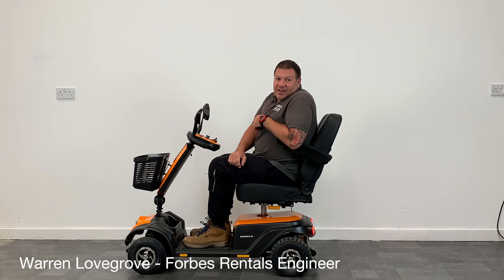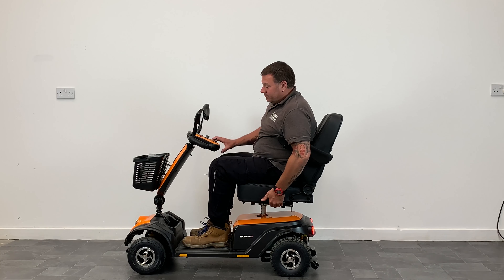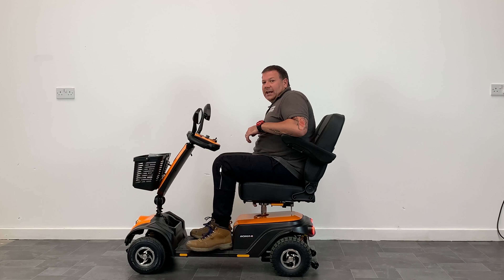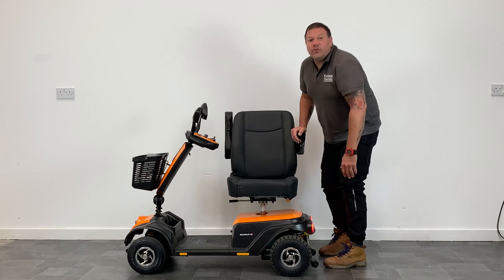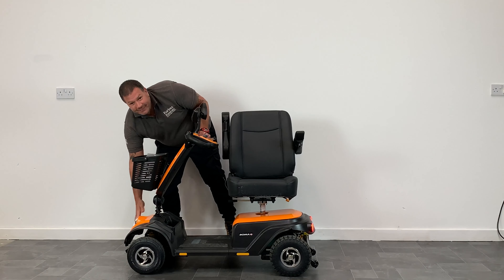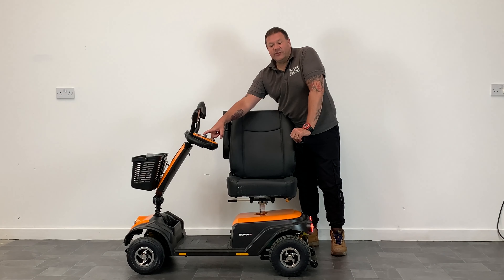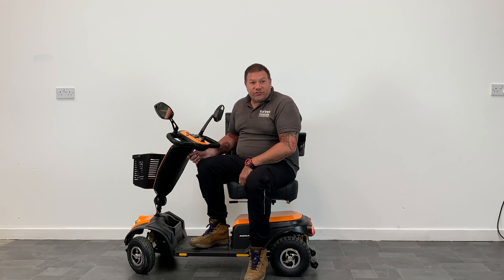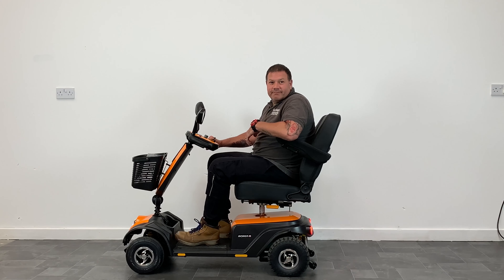Mobility Scooter Review | Roma Tulsa | Forbes Rentals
Watch our engineer's review on Roma Tulsa Mobility Scooter. He is showing everything you need to know about this modern looking scooter. It also has a USB charger point for your mobile phone!